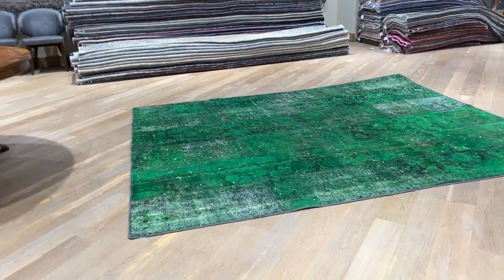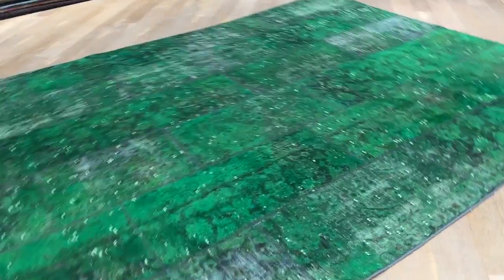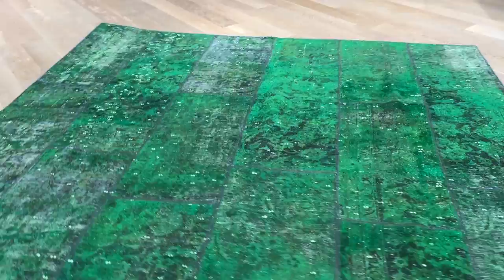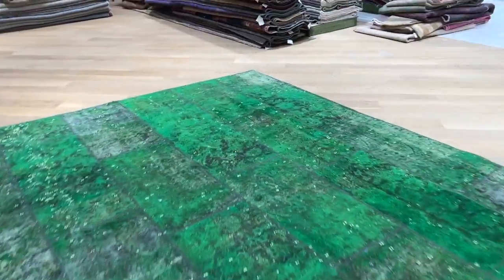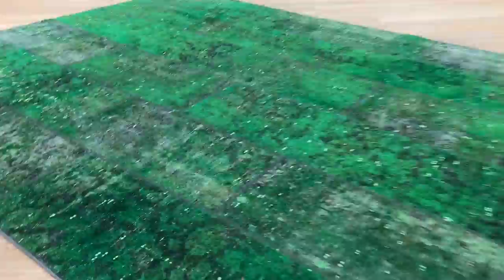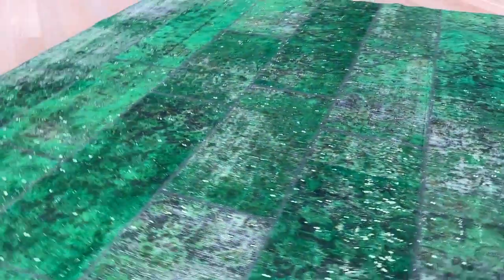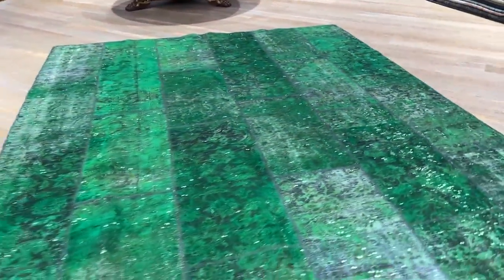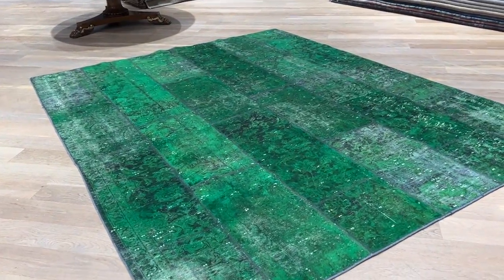Patchwork perserteppich 23761